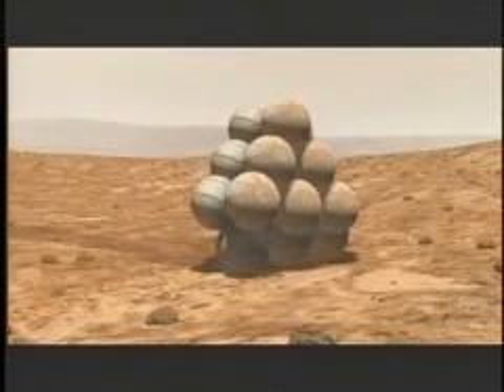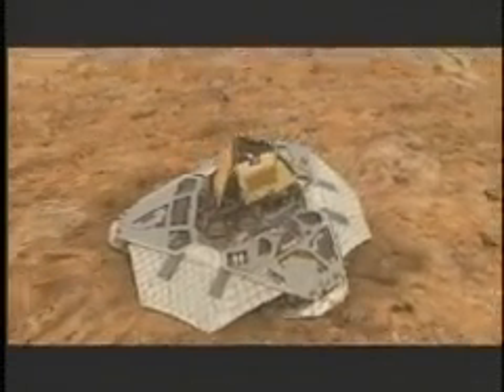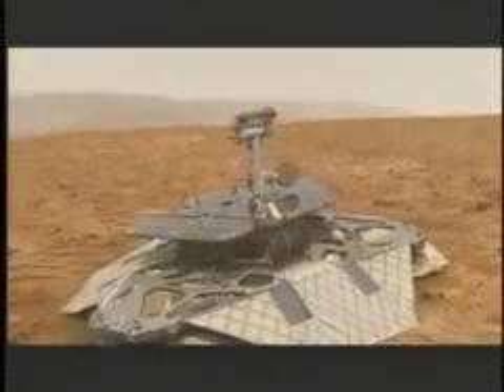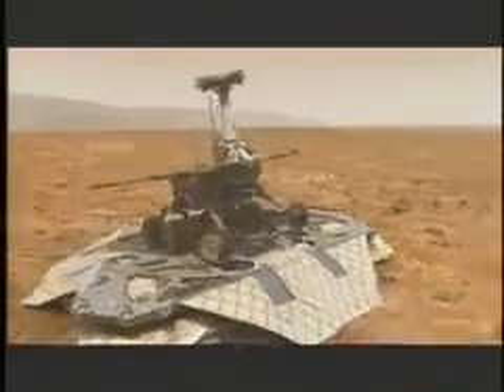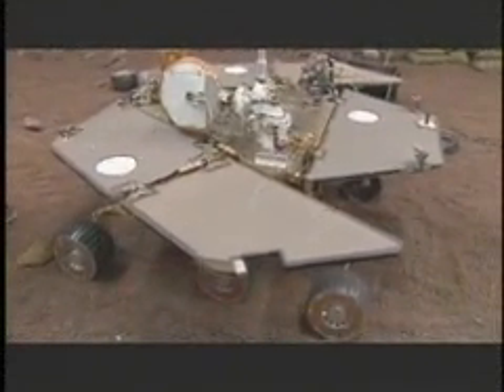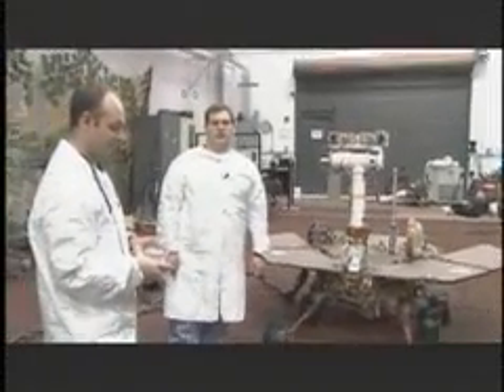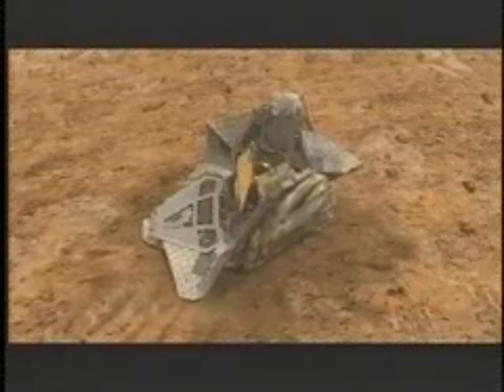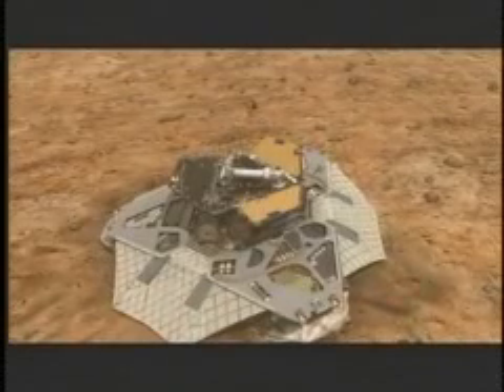Mars Exploration Rover Mission ITE (1)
Part 1 of a video by JPL regarding the ITE (Impact to Egress) of the Spirit and Opportunity Rovers. It takes 9 days for the rovers to emerge from the lander cocoon and roll down to the martian surface. Source